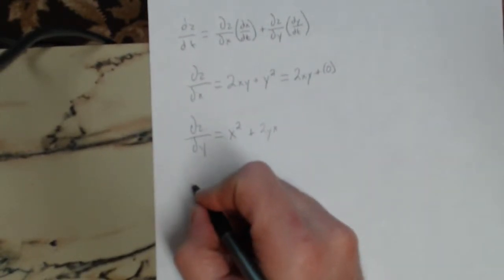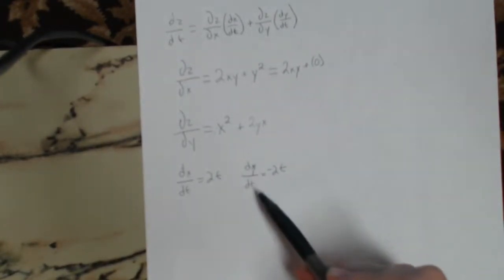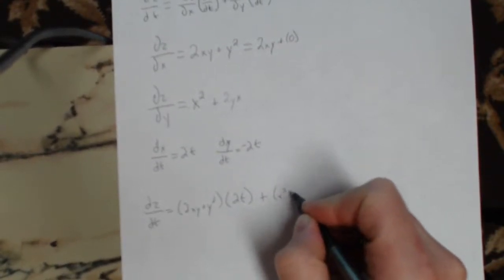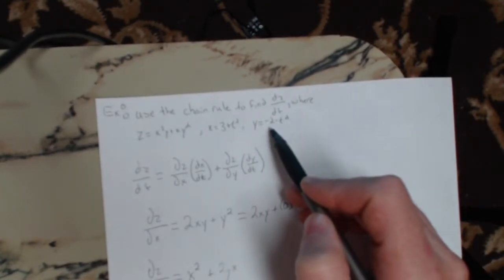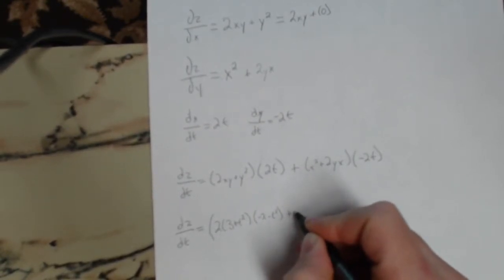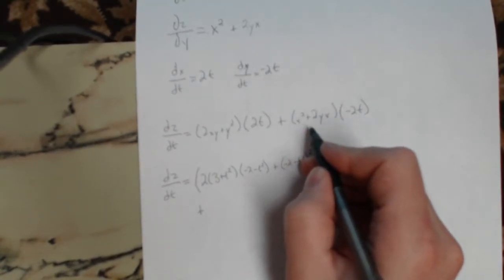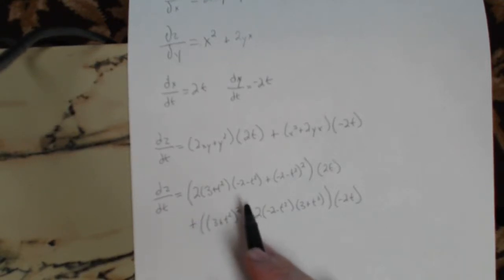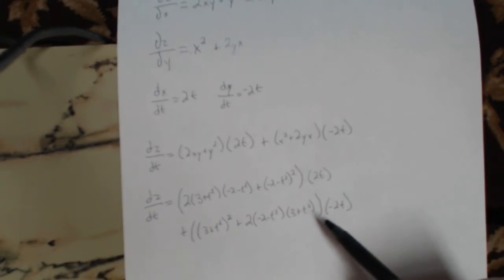Calculus 3 - Chain Rule Problem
DIscussion #10 - Webwork #9 Problem #5

Equipment used:
Mah Brainz